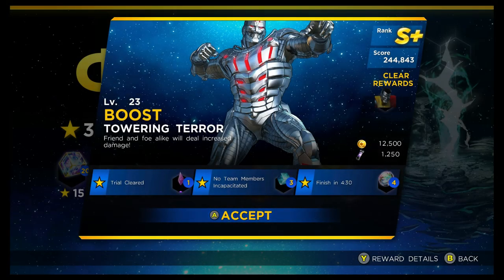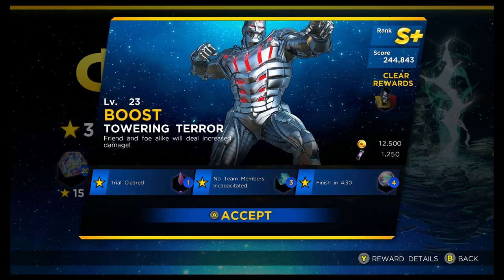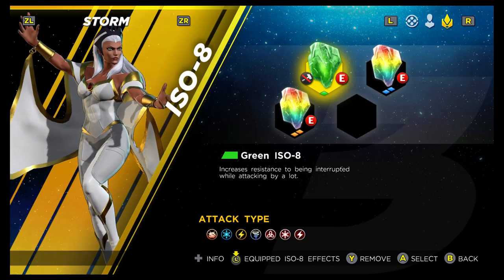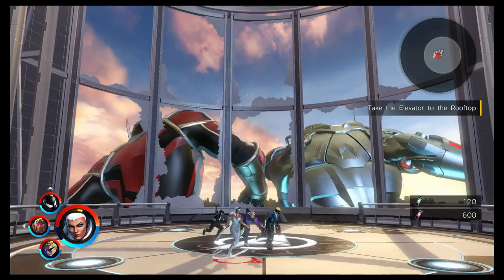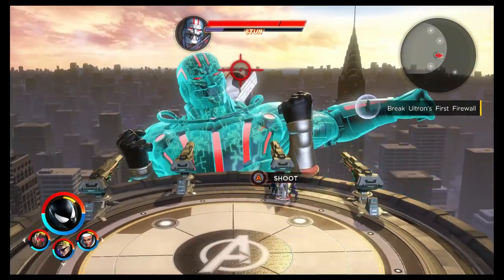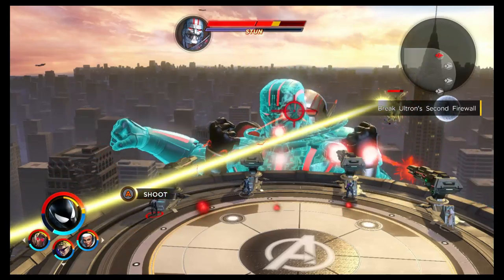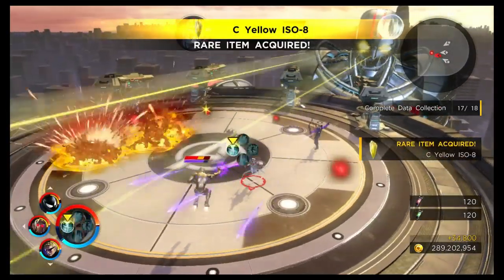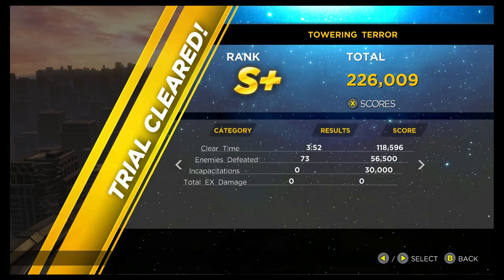How to Beat Towering Terror in under 4:30 - Marvel Ultimate Alliance 3 (MUA3)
Walkthrough of how to 3 Star the Towering Terror Infinity Rift and beat it with plenty of time to spare for Marvel Ultimate Alliance 3 for the Nintendo Switch.